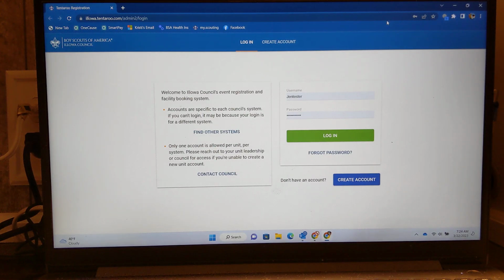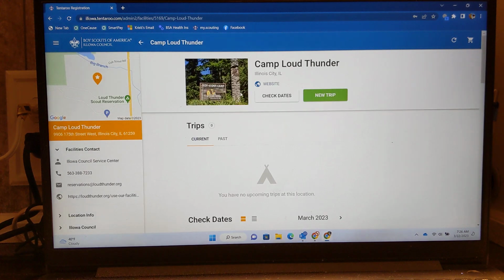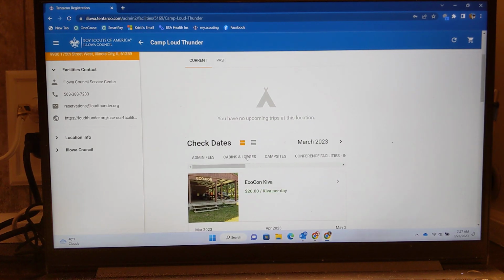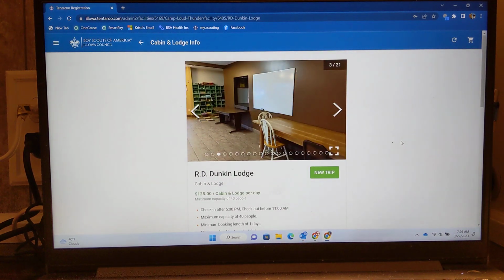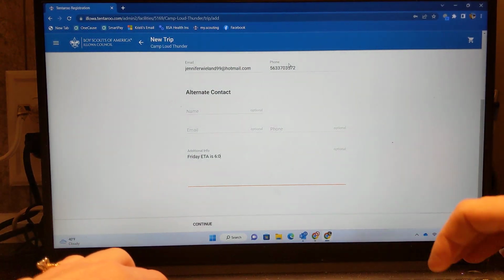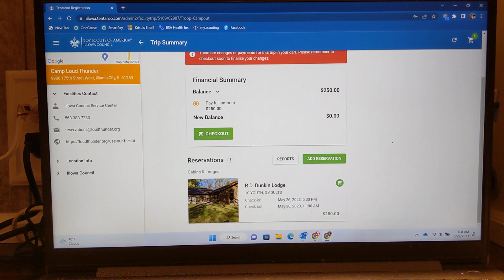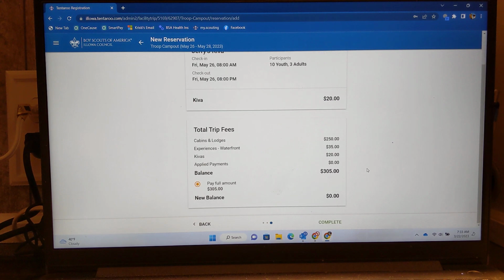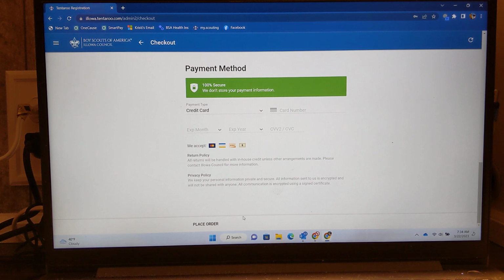Illowa Council Tentaroo Facilities Platform